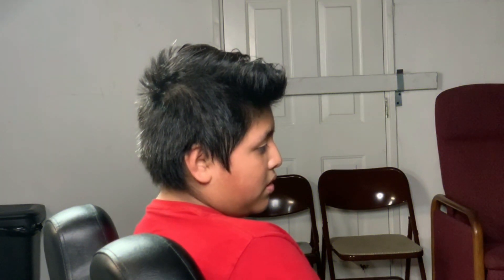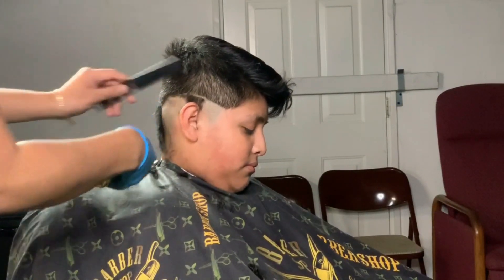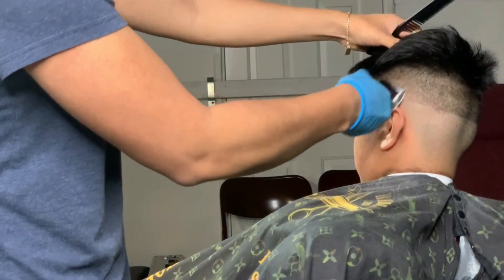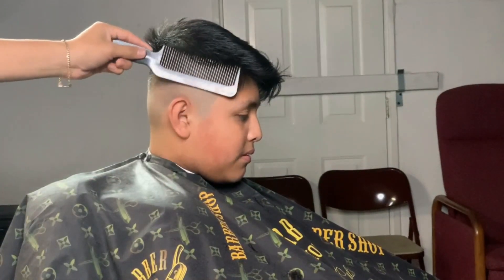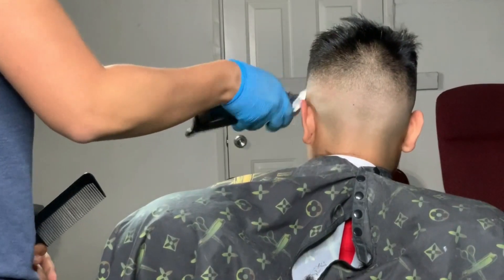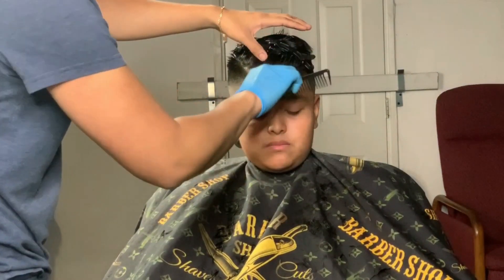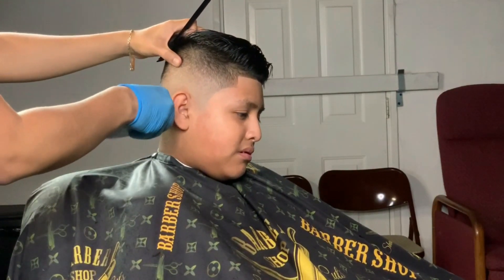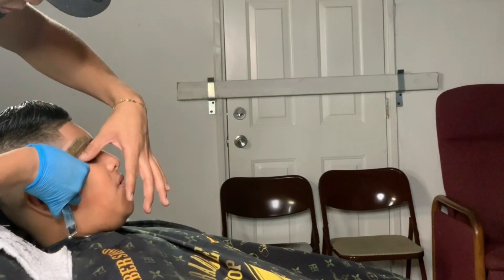💈 High Bald Fade 💈 | Beginner Tutorial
Wassup Youtube!
This is my very first YouTube video and I'm going to be showing a beginner tutorial on how to do a simple high bald fade for those who want to learn how to cut hair during quarantine.

⚠  This video was recorded before Quarantine ⚠